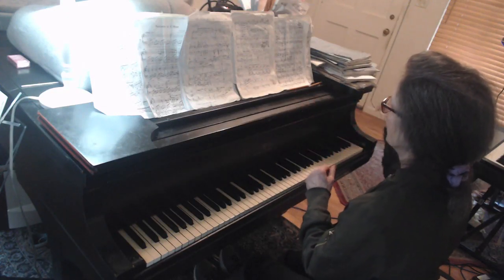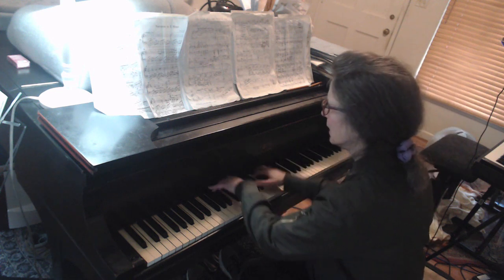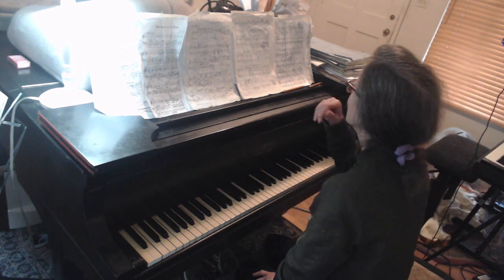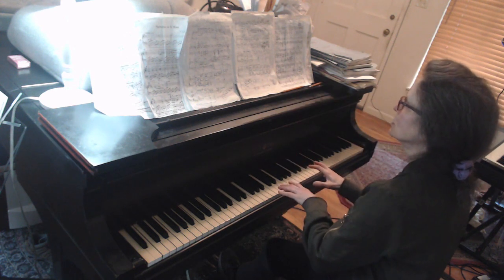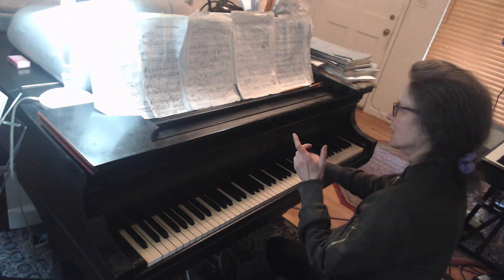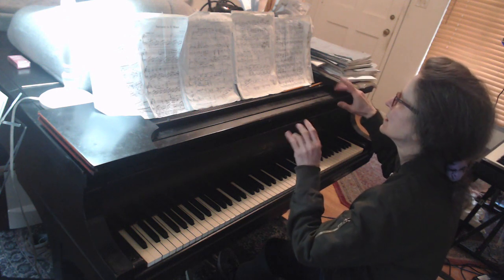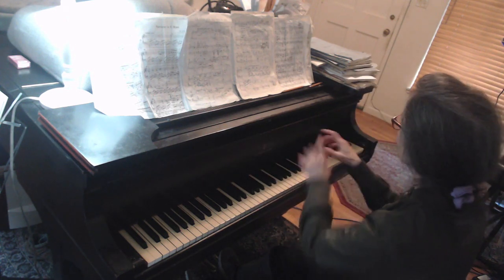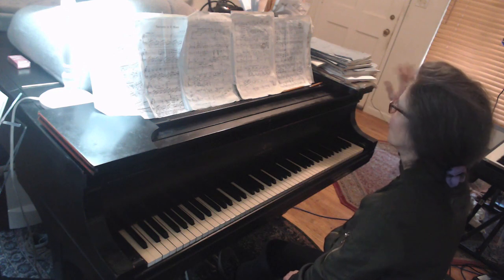(HD) Lesson in Progress, Claude Debussy, Girl with the Flaxen Hair, La Fille aux Cheveux de Lin